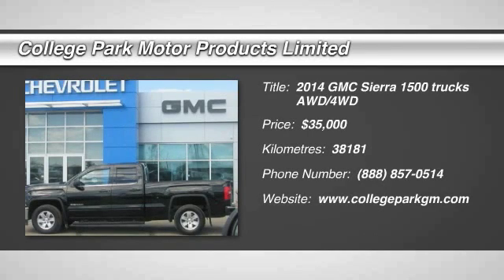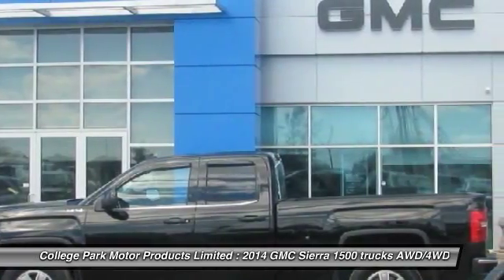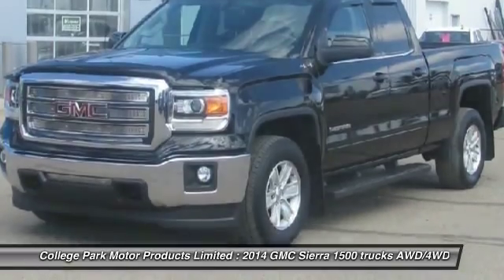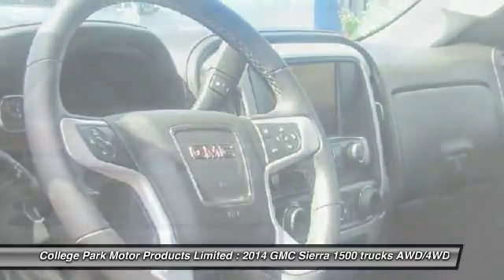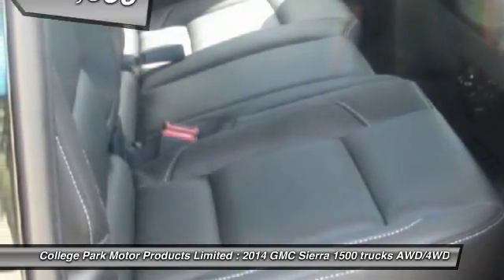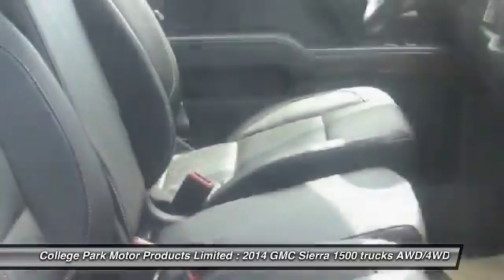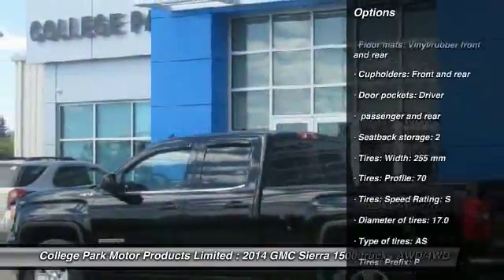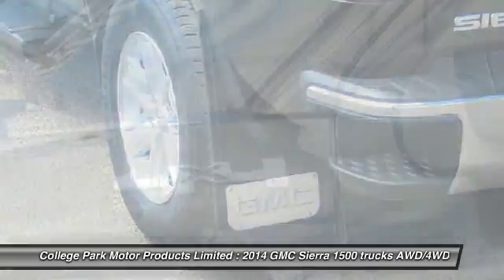2014 GMC Sierra 1500 Vermilion Alberta 7809A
2014 GMC Sierra 1500 SLE

College Park Motor Products Limited
4512 Railway Avenue
Vermilion Alberta T9X 1E9

Don't miss this 2014 GMC Sierra 1500. It's equipped with Automatic transmission and features a Onyx Black exterior. With 38181 miles, You'll want to take this trucks home. Make a great choice today.